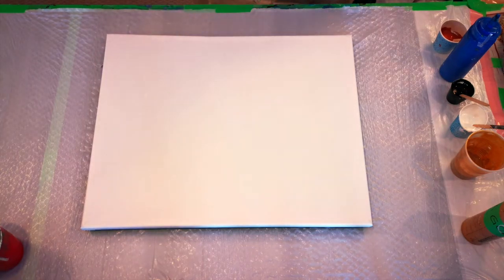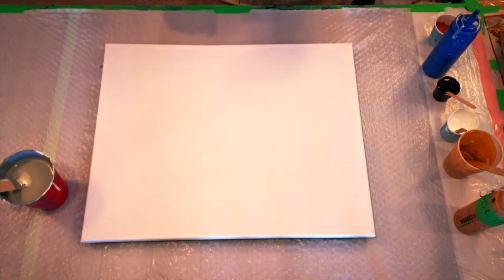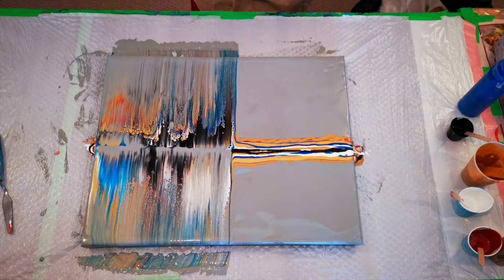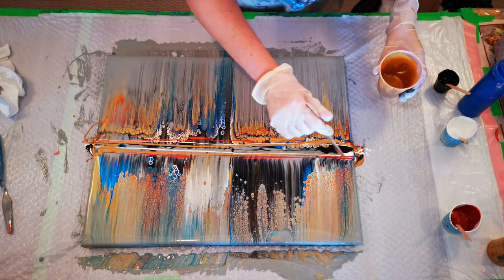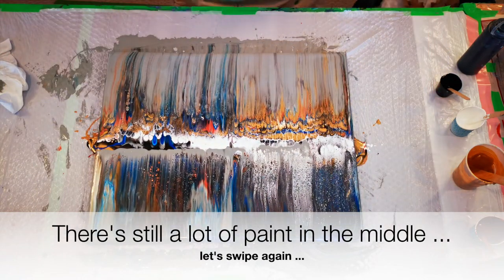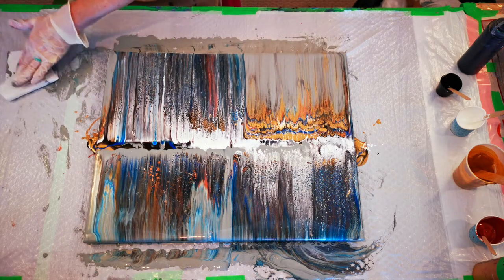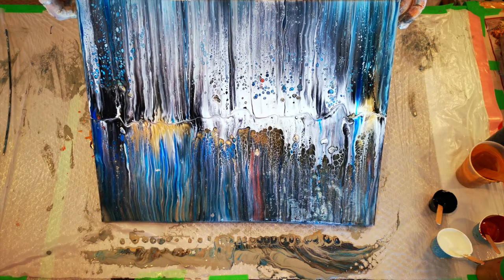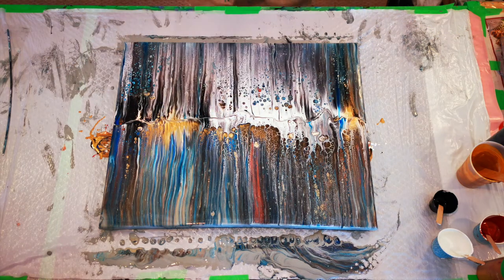029 - "Brass Swipe #1" - Acrylic Swipe Painting - Fluid Art Swipe - Paint Pouring Art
Let's swipe the grey away with this acrylic swipe using leftover grey paint and some really cool metallic paints.

One of the artists I first found when I started learning about fluid art was Courtney Hoelscher who made absolutely beautiful swipes.  I loved trying that technique when I was a total noob, and I still enjoy it today.

Please enjoy the creation of "Brass Swipe #1"